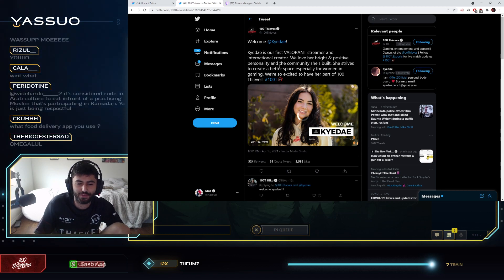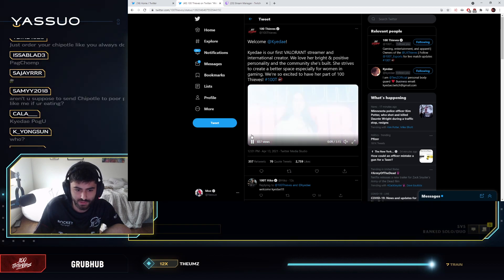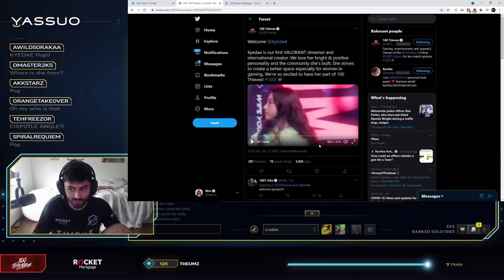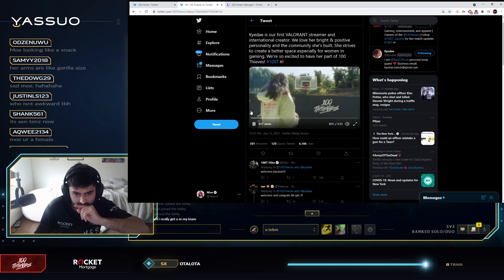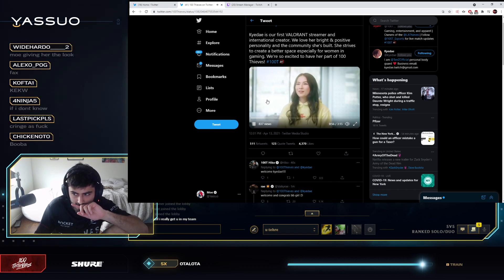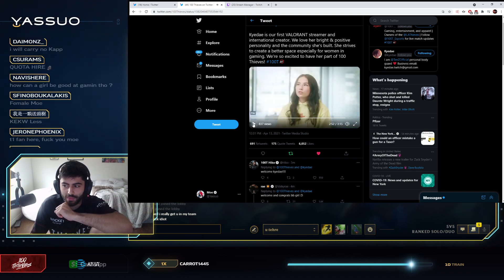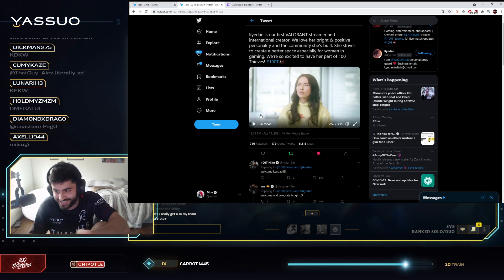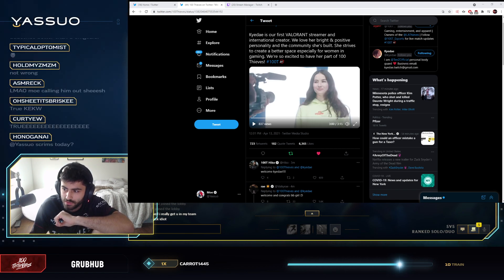Yassuo (Moe) Reacts to Kyedae joining 100Theives